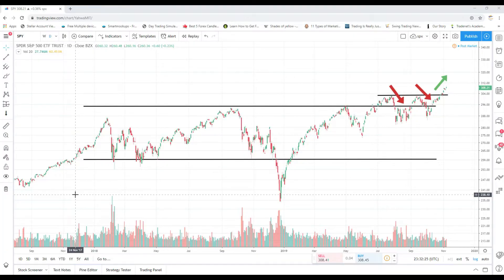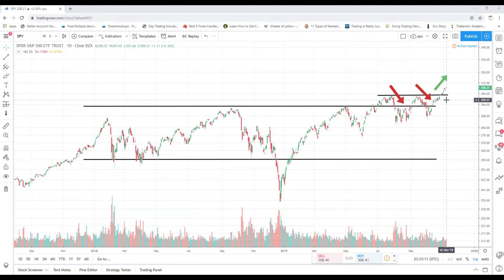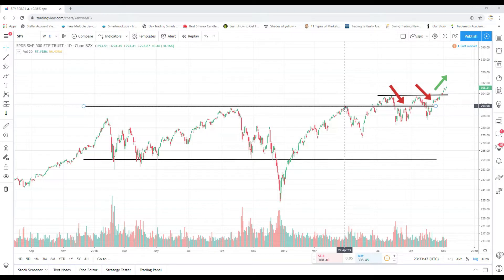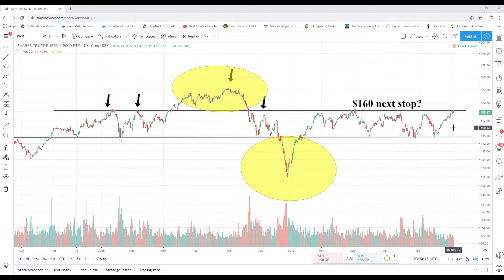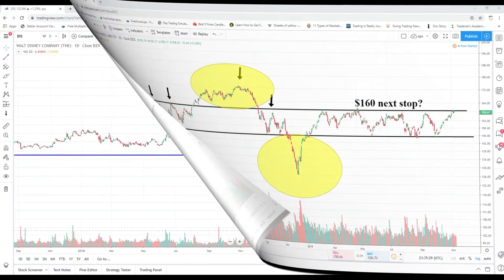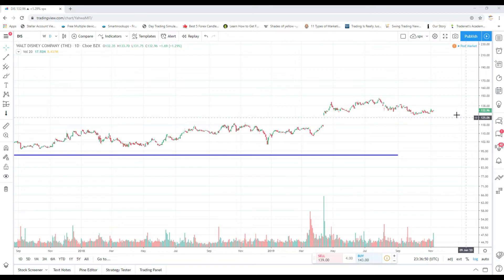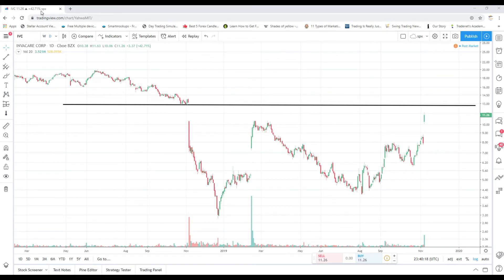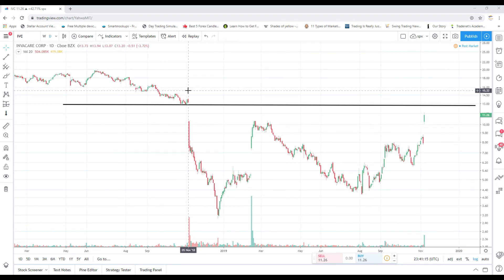Stocks to Buy (Swing Trading and Technical Analysis)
CLAIM TWO (2) FREE STOCKS (valued up to $1000)-  WEBULL INVITE CODE BELOW

Learn how to Swing Trade
Hi there!  Are you looking for a free watchlist or potential swing trades or day trades?  Well, you came to the right place.  If you’re interested in learning how to Swing Trade or looking for Swing Trading strategies, then stop by daily because we recap stocks that are moving in the stock market every day.

About ShortMeTina:
ShortMeTina is a Swing Trading Newsletter and website that was created for new, intermediate and seasoned traders who are currently experiencing little to no success in the markets.  Our main goal is to build a POWERHOUSE of successful stock traders (and help you find more winners).

In this video I discuss my thoughts on the following stocks:
SPDR S&P 500 ETF (SPY)
00:11-1:55

iShares Russell 2000 ETF (IWM)
1:55-3:05

Technical Analysis The Walt Disney Company (DIS)
3:05-4:27

Technical Analysis Turtle Beach Corporation (HEAR)
4:27-5:42

Technical Analysis Invacare Corporation (IVC)
5:42

TRADING PENNY STOCKS FOR BEGINNERS- A GUIDE FOR SWING TRADERS AND DAY TRADERS:

VALUE?

SUGGESTIONS?
example of topics we discuss within our trading community: Technical Analysis, Best Brokers to use (TD Ameritrade, Robinhood), Chart Patterns, Support and Resistance levels, How to calculate risk/reward, How to calculate stop-loss levels, Swing Trading or Day Trading Strategies, Risk Management, Bull Flags,
Bear Flags, etc.